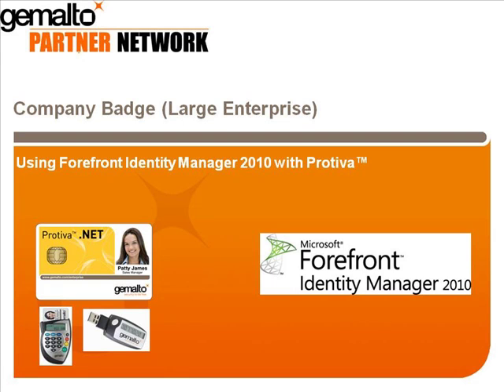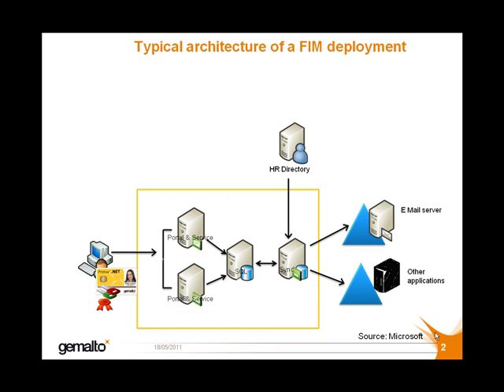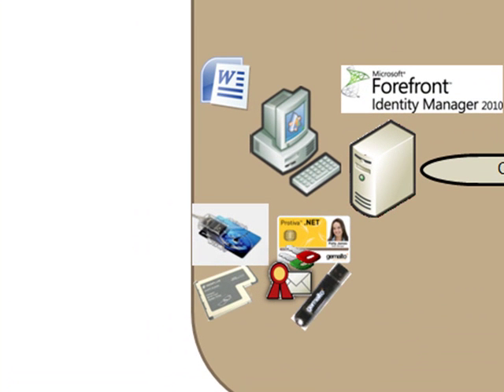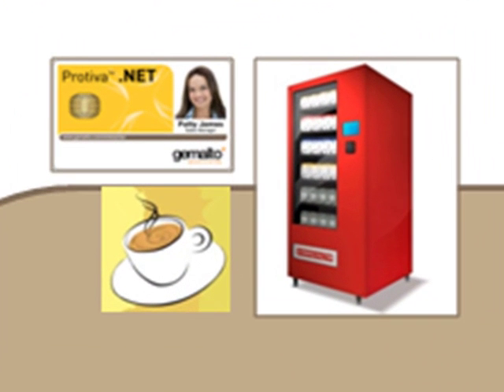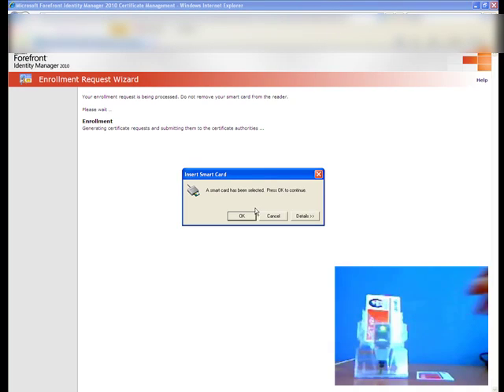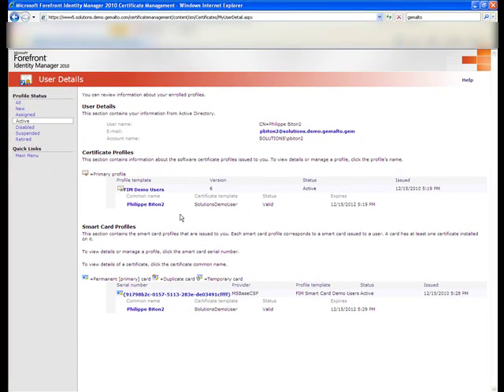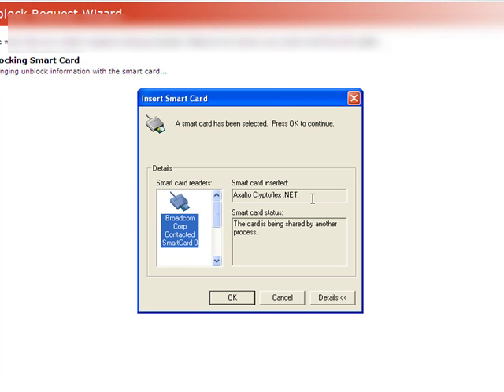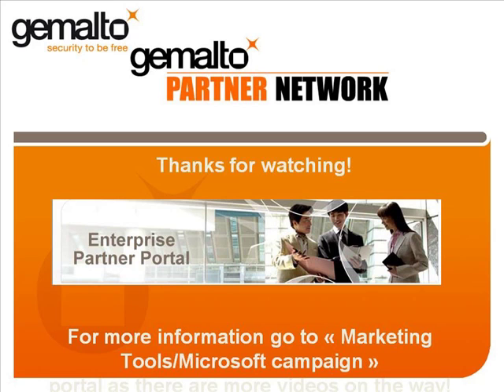Gemalto smart cards or OTP with Microsoft FIM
2-factor authentication with smart cards or one-time-passwords from Gemalto together with Microsoft FIM